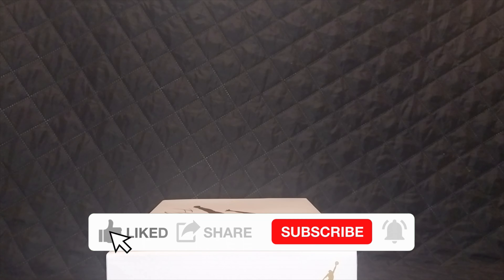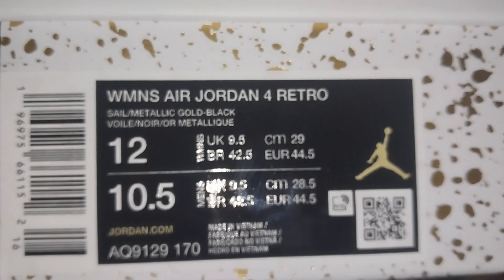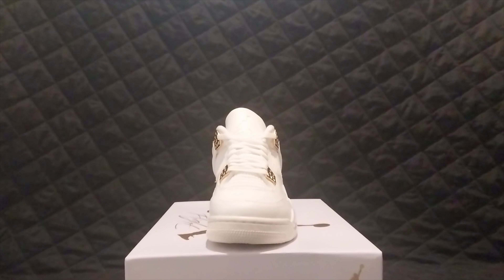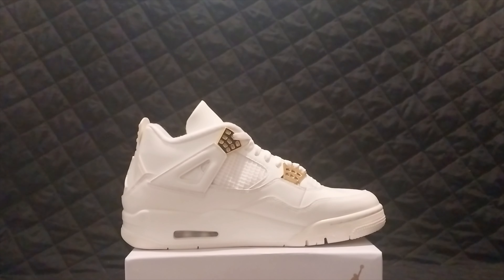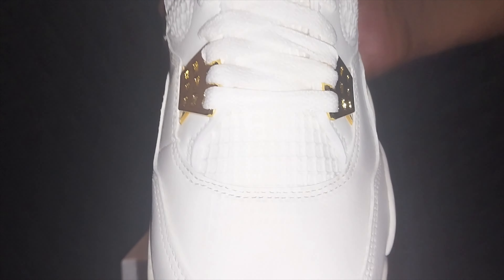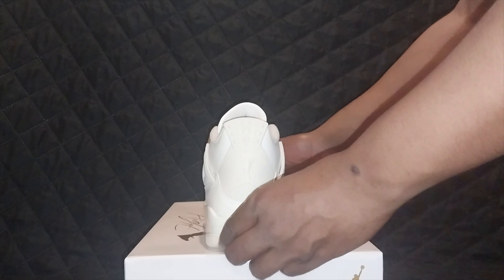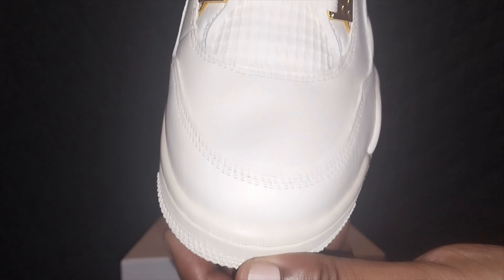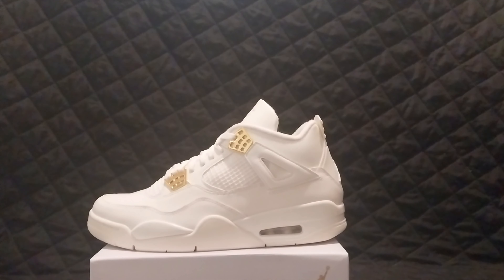Jordan 4 Retro Metallic Gold (W) Unboxing 4/9/24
In this video, I unbox Jordan #2688 of my collection The Jordan 4 Retro Metallic Gold (W). A really nice colorway I wish they made in extended sizes but I still glad I got them,